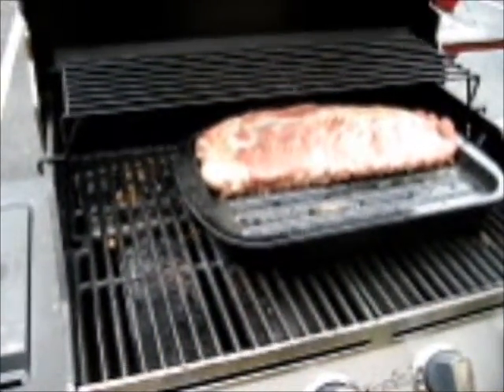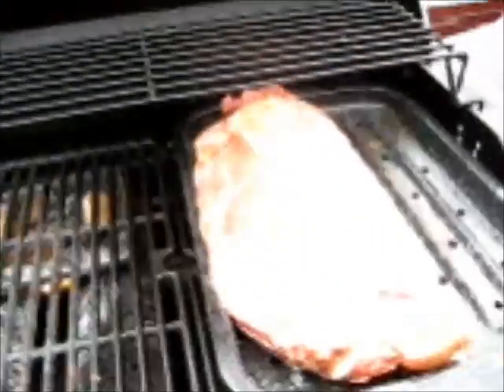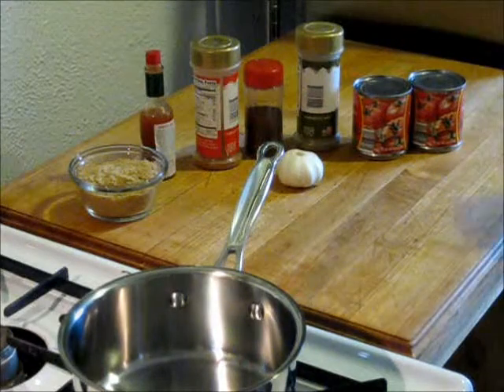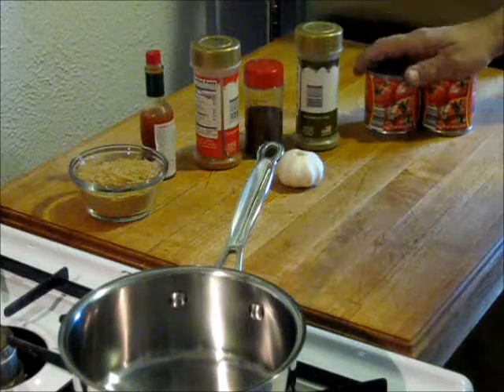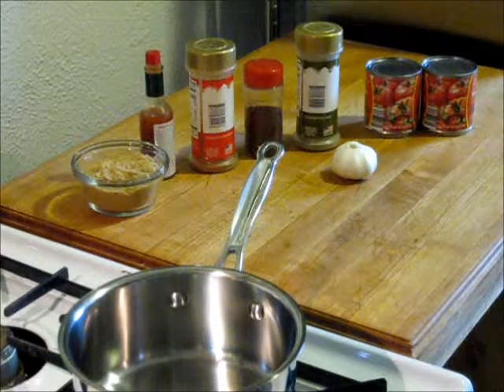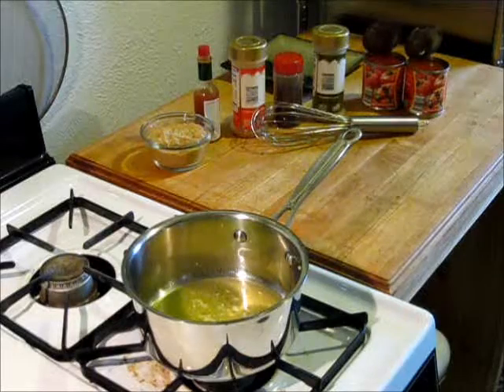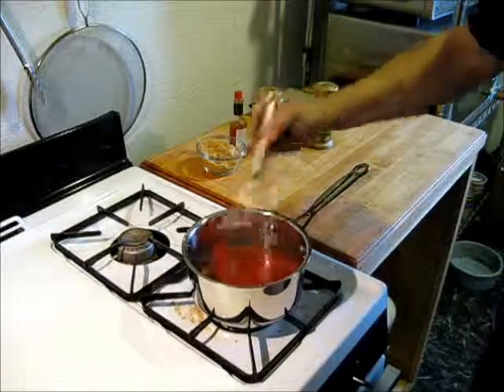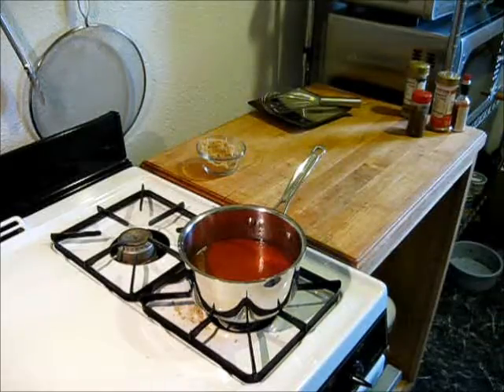BBQ Ribs and Homemade Sauce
BBQ Ribs and Homemade sauce, BBQ means slow cooked with smoke; and the sauce is a good starter sauce that is easy to build on with flavors.